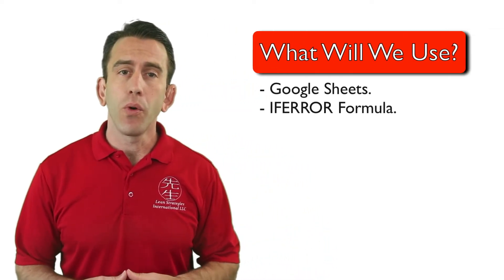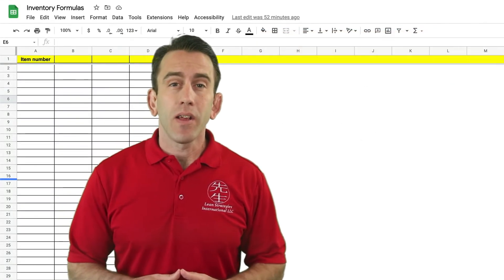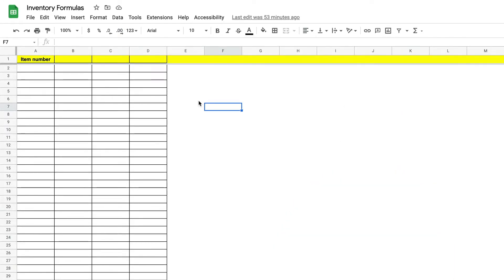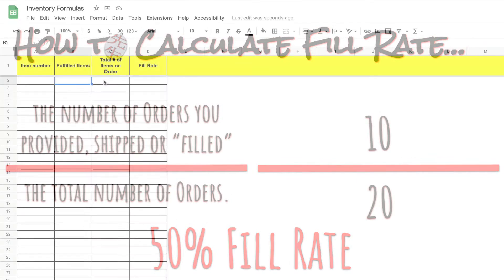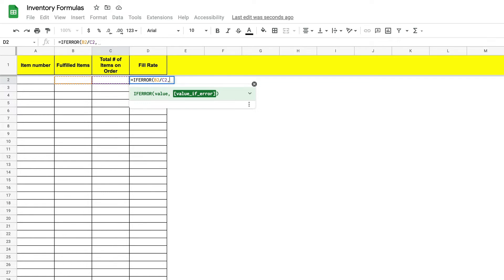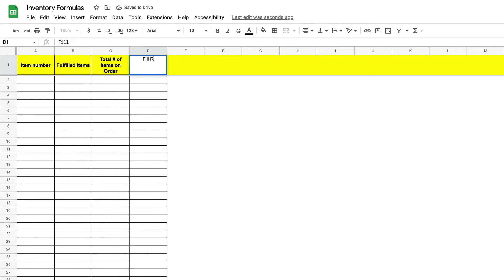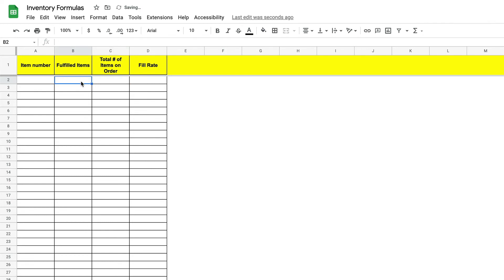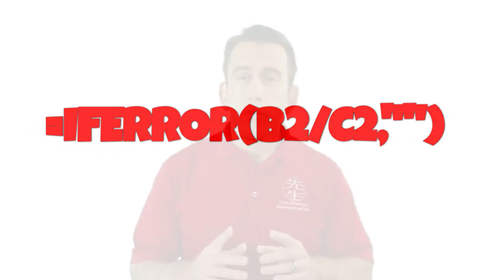IfError Formula in Google Sheets to Calculate Fill Rate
In this video we will learn how to set up a very simple template to calculate your fill rate inside of googlesheets Before we get started we will be using Google Sheets and an iferror formula to build our template and a formula that will make calculating the fill rate easy.